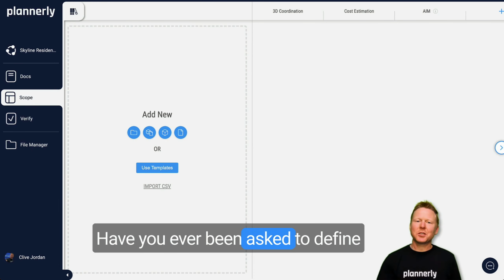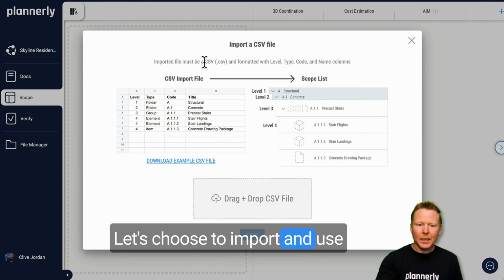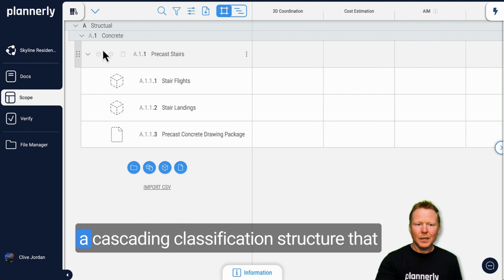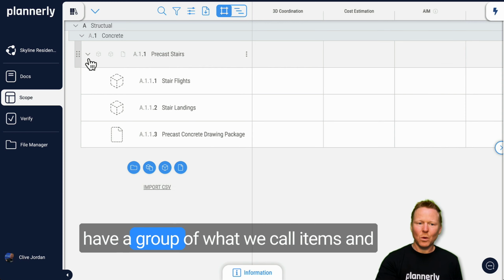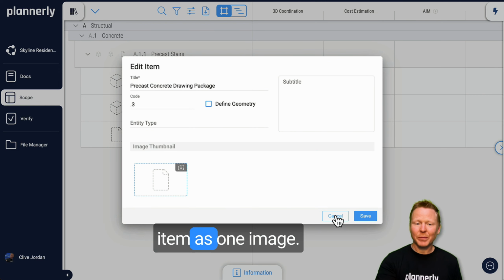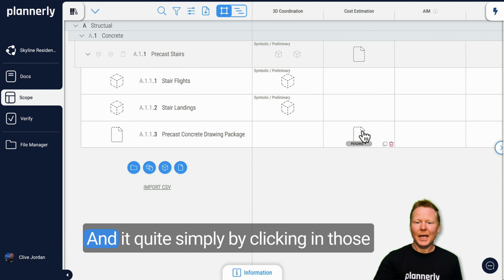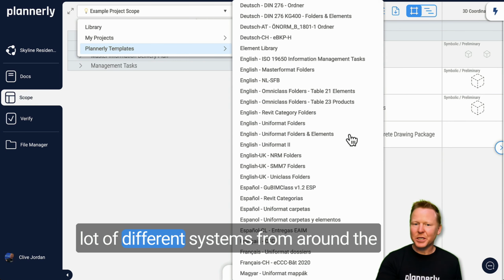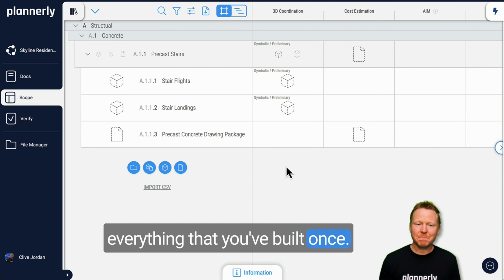Defining your Classification Structure - with Folders, Groups, Elements and Items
Join us as we explore Plannerly's flexible classification tree that allows you to define and classify project structures of any kind! Learn how to easily add a list of requirements, import structures using CSV files, and customize classification codes. Discover how to organize your project using folders, groups, elements, and items, and define milestones for specific tasks. With Plannerly's flexible scope structure, you can choose from various predefined classification systems or create your own. Easily drag and drop and reuse structures across projects.

Timestamps:
0:00 - Introduction
0:15 - Defining Project Milestones and Requirements
0:29 - Importing Structure from CSV
0:48 - Viewing Classification Structure
1:02 - Concatenation Settings
1:10 - Hierarchy Overview
1:21 - Elements and Items
1:48 - Defining Task Assignments
2:24 - Additional Features
2:42 - Flexible Scope Structure
2:54 - Grouping similar types of work
3:04 - Drag and Drop Functionality
3:06 - Conclusion